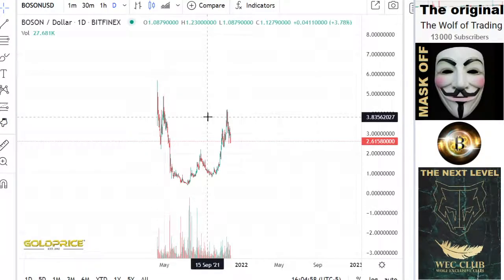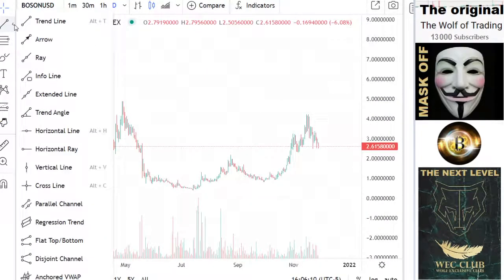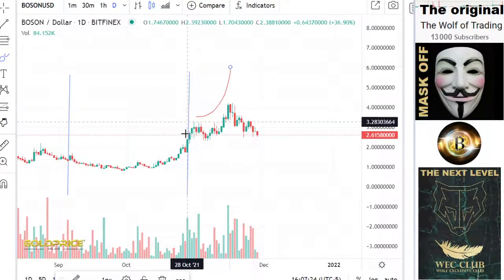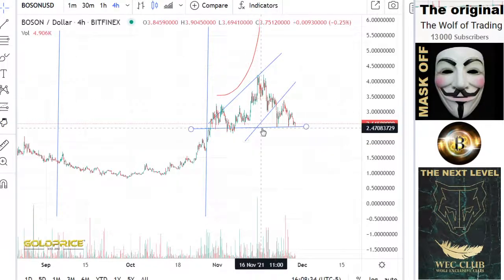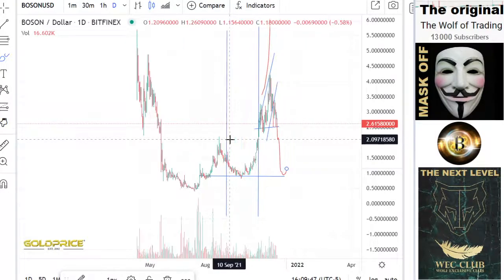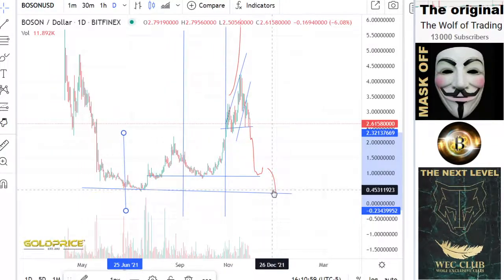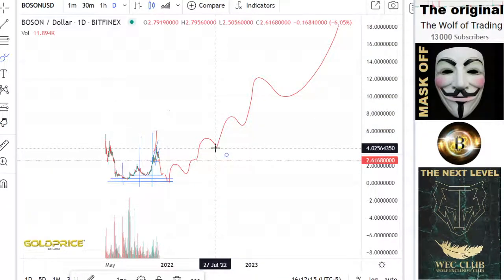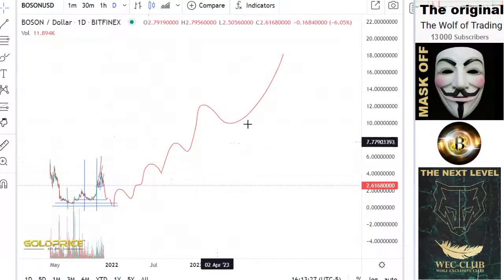Metaverse Meta, Is it worth to get in? Boson Protocol URGENT!!! Analysis & Price Prediction